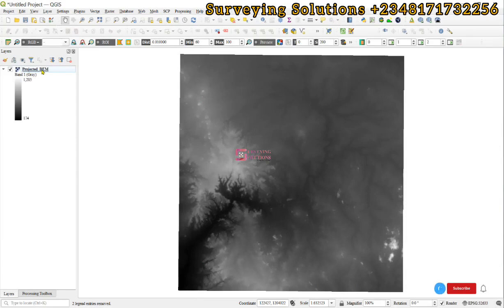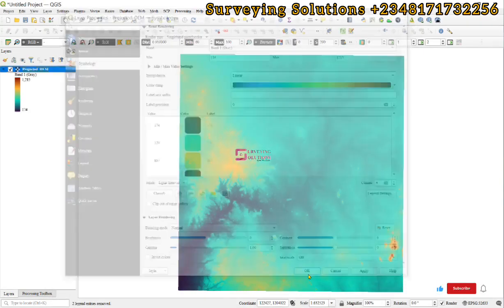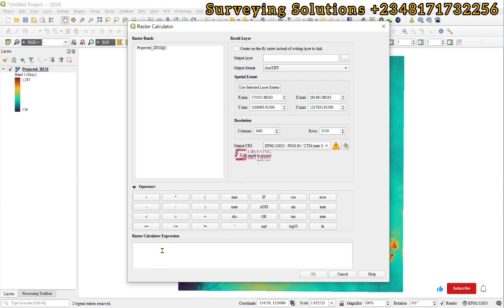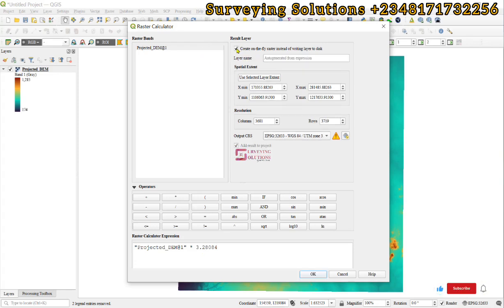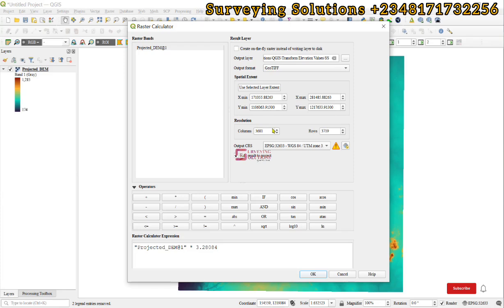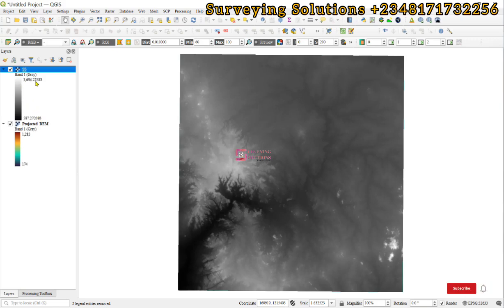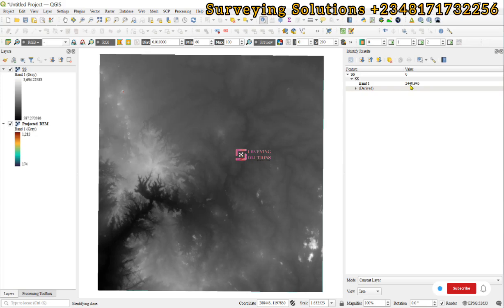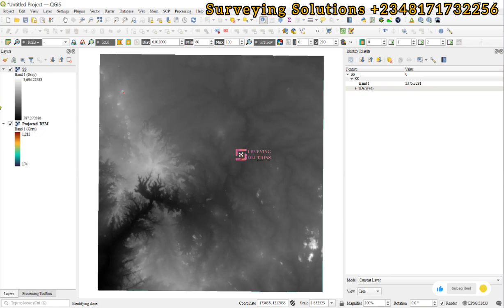Elevation Transformation using QGIS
Steps for Converting Elevation Values from Meters to Feet in QGIS
Step 1: Check Raster Values
First, make sure the raster values are in meters. You can do this by:
1. Right-clicking your elevation raster layer in the Layers panel.
2. Selecting Properties and going to the Information tab to verify the data units and value range.
Step 2: Open Raster Calculator with Correct Formula
1. Go to Raster go to Raster Calculator.
2. In the Raster Calculator dialog, type the conversion expression carefully:
"elevation_raster@1" * 3.28084
Note that @1 is often necessary in QGIS if you're using the first band of the raster. Ensure you double-click the layer from the Raster bands list on the left side, so it appears exactly as shown in the formula above.
Step 3: Set Output File and CRS
1. Choose a location and file name for the Output layer.
2. Ensure that the Output CRS (coordinate reference system) is set correctly. Sometimes, a mismatch in CRS may cause issues with scaling.
Step 4: Run and Verify the Output
Click OK to run the calculation, and check the result:
• Use the Identify Tool to inspect pixel values.
• Confirm they reflect the conversion from meters to feet (e.g., a pixel originally at 1000 meters should now read around 3280.84 feet).